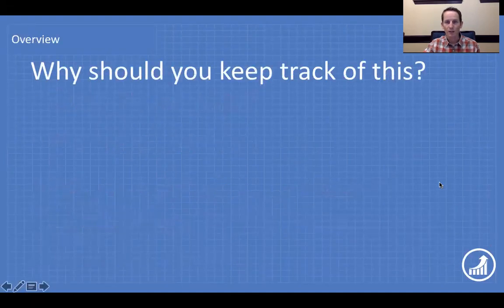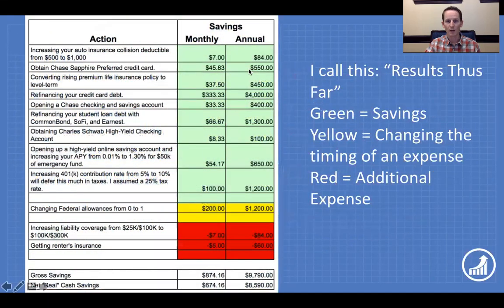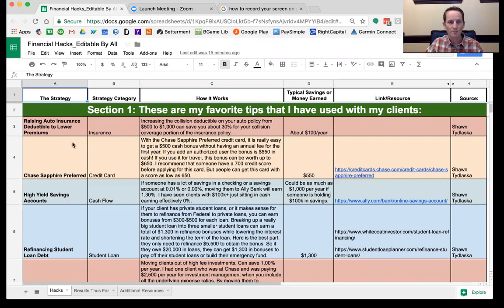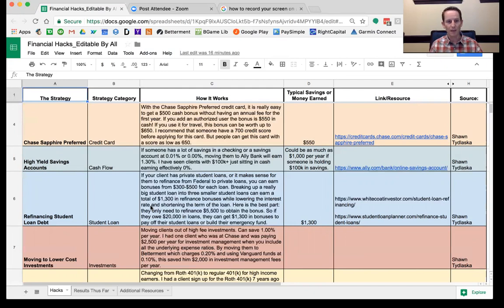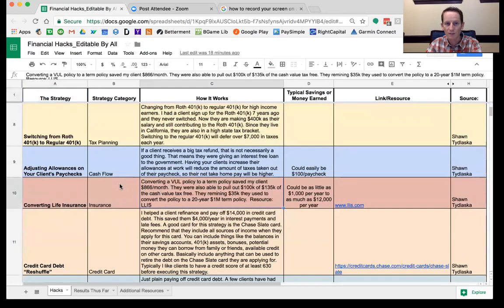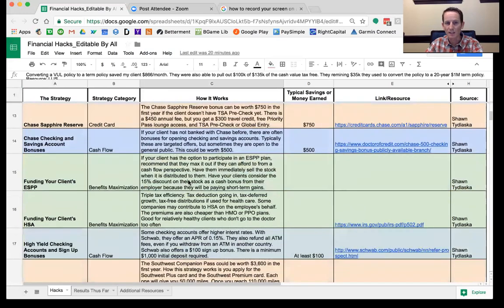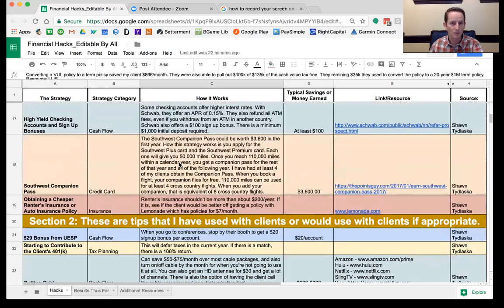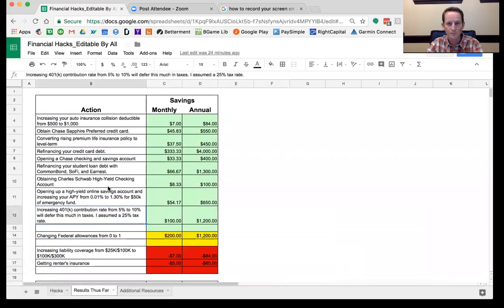How To Save Your Clients $479/mo (Quantifying The Value Of Financial Planning)